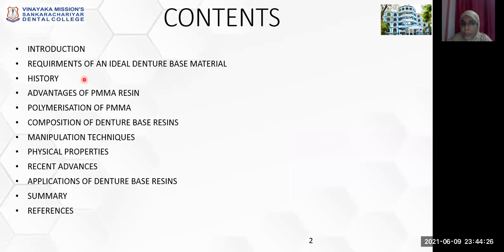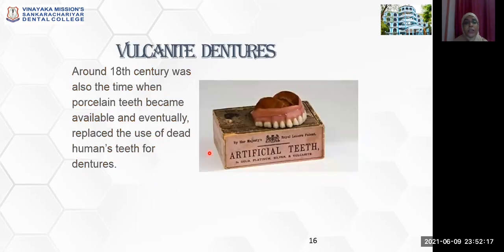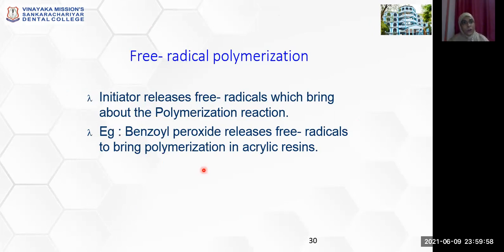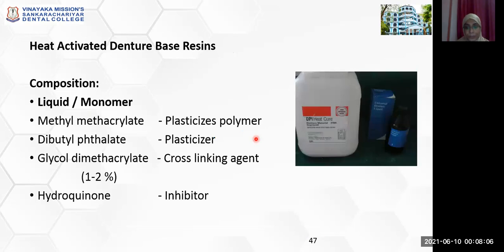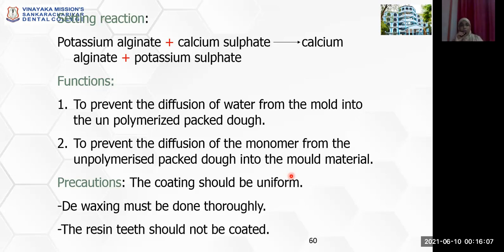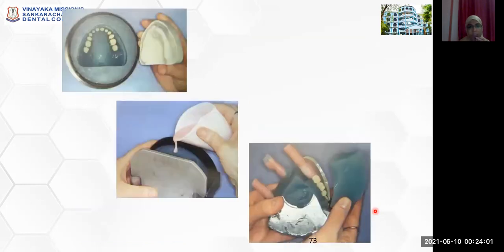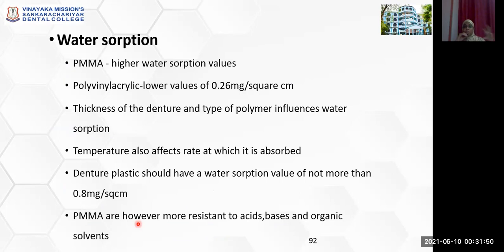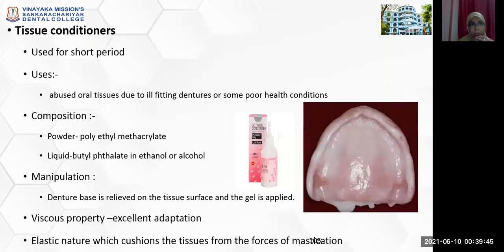Dr S Sajida Begum Denture Base Resins